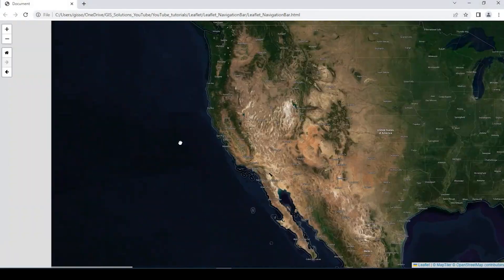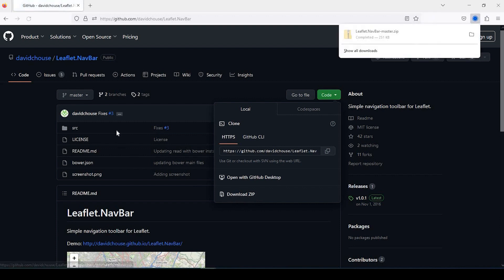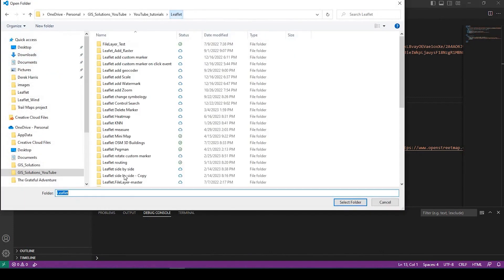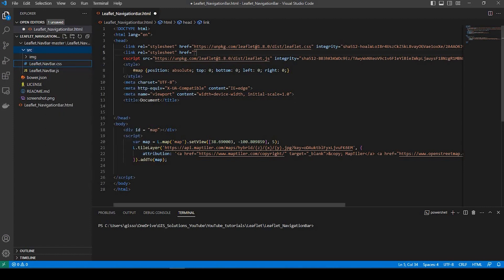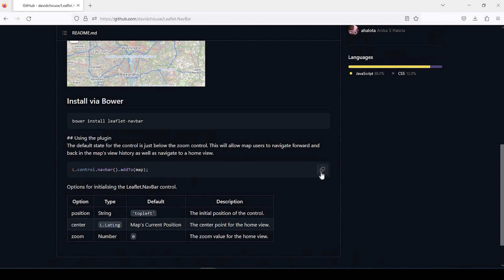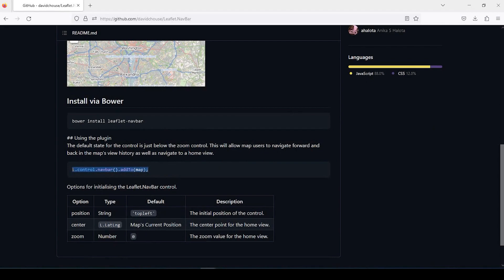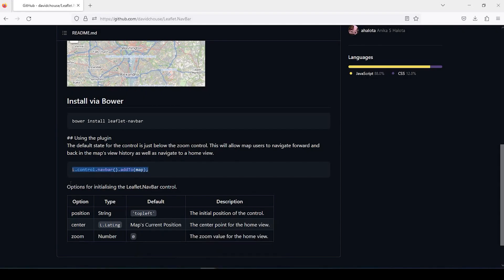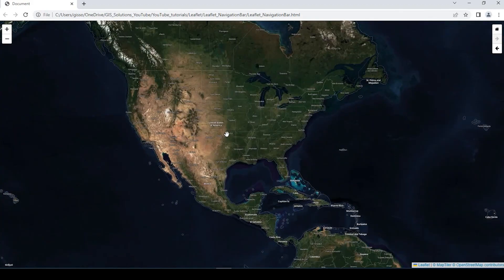Leaflet Navigation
In this tutorial, we'll go over the steps on how to add the Leaflet Navigation bar to your Leaflet webmap.  The Leaflet Navigation bar allows the user to  navigate forward and back in the map's view history as well as navigate home by using the home button.